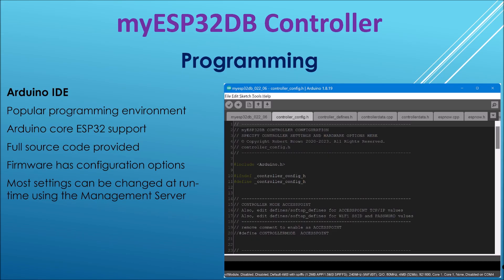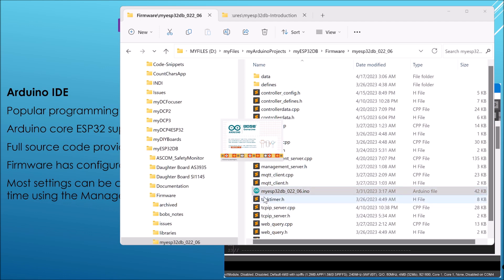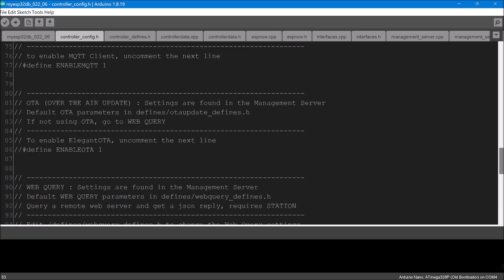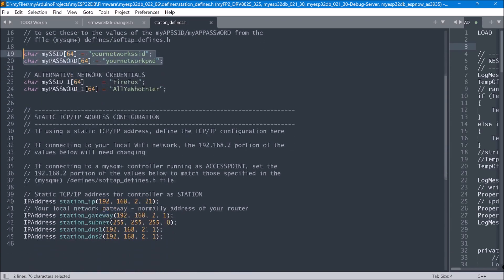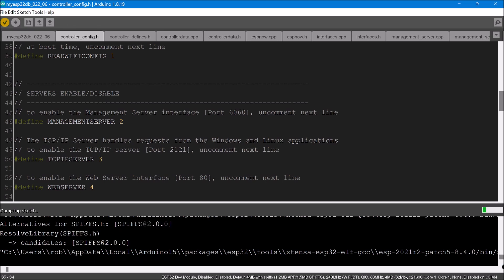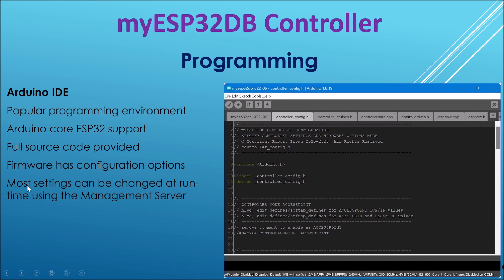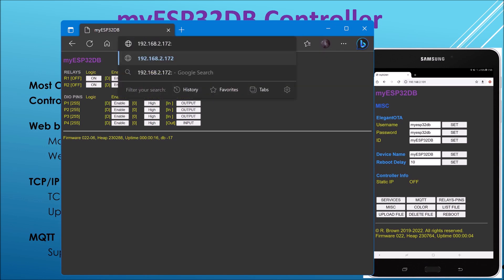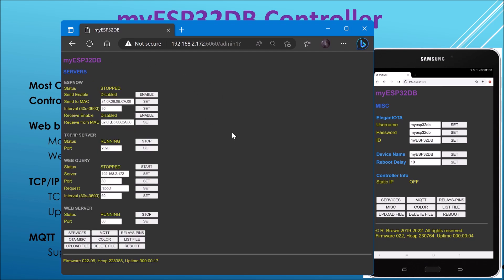myESP32DB-2 Programming Management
Overview of how to program the controller with the supplied firmware, configuration options, uploading to the Controller.

Overview of the management server to configure realays and pins, as well as configuring ESPNOW, MQTT, Web Query, TCPIP Server, Web Server and other Controller settings, using a Web Browser interface.

0:00 Arduino IDE
0:28 Firmware Overview
1:45 Controller configuration file
2:35 Station configuration
3:58 Select Target board
4:20 Compile firmware
4:29 Upload firmware
4:38 Sketch Data Upload
5:25 Management Server can change most settings
5:59 Management of the controller
6:21 Web management control
7:15 Relays and Pins configuration
7:45 Other settings